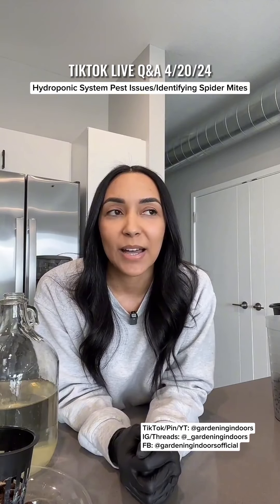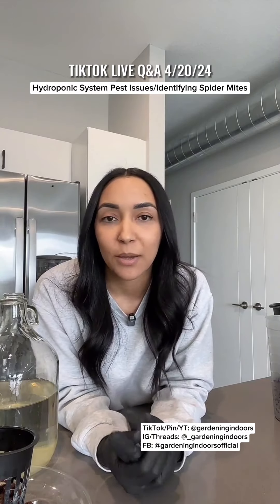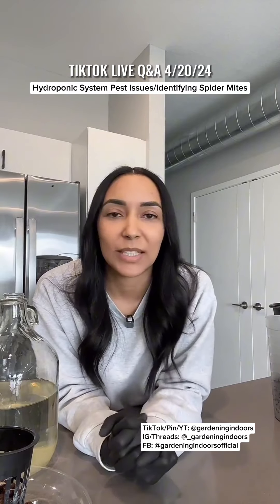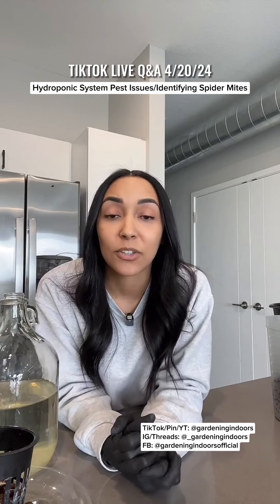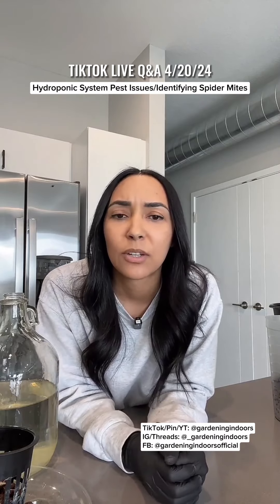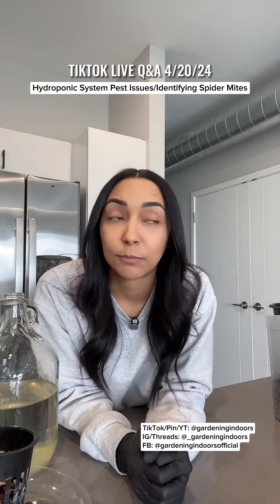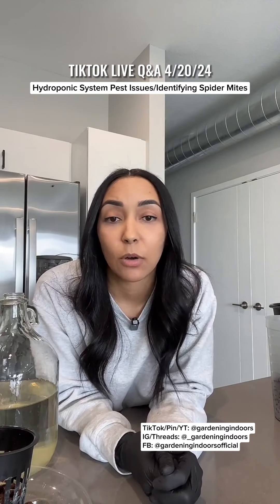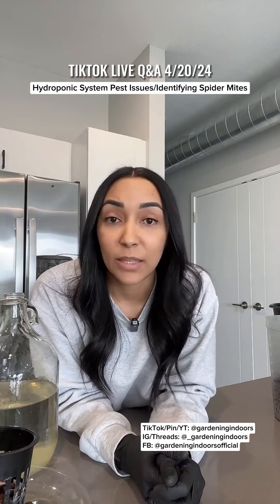Hydroponic System Pest Issues/Identifying Spider Mites - - TikTok Live Q&A 4/20/24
Nothing is safe from pests. The best thing to do is check regularly and use preventatives when you can.

I’ve found that adding a liquid BTI solution to the water tank of hydroponic systems helps prevent fungus gnats. I’m currently testing an organic systemic that can also be used in hydroponic systems and lists spider mites as a target pest. Product review coming in the future!

Amazon Storefront